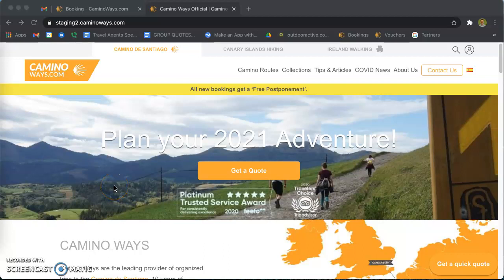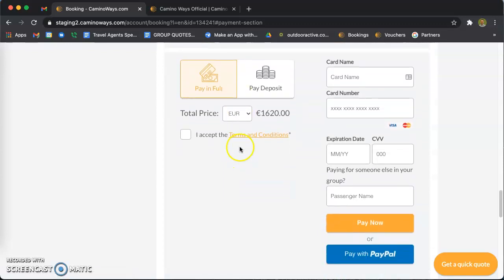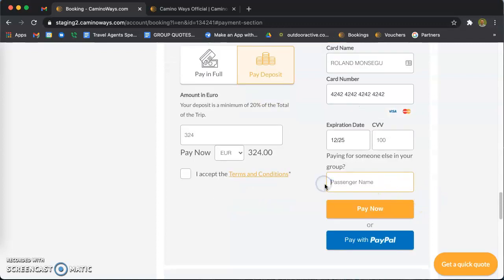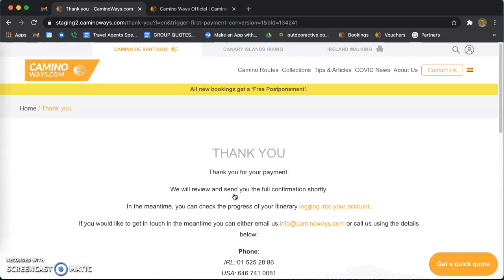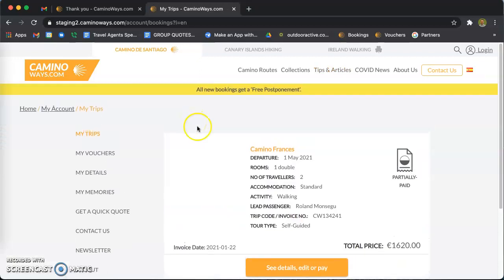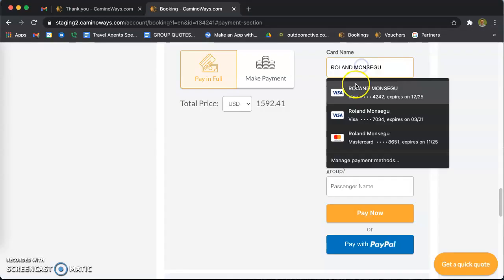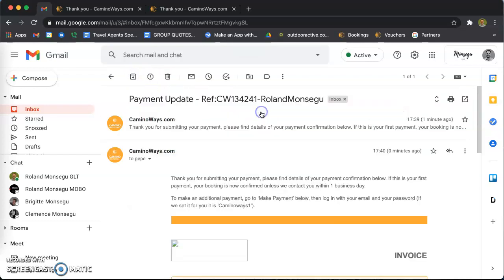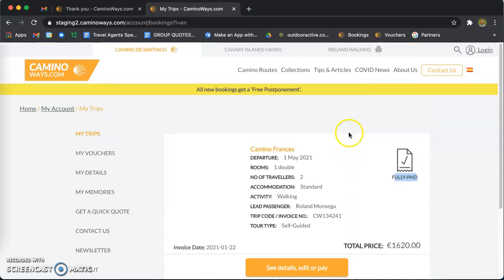How to pay for your trip online | CaminoWays.com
How to pay for an existing trip online.